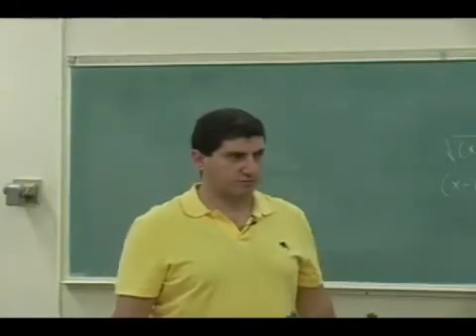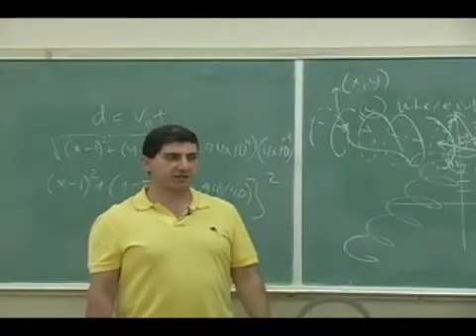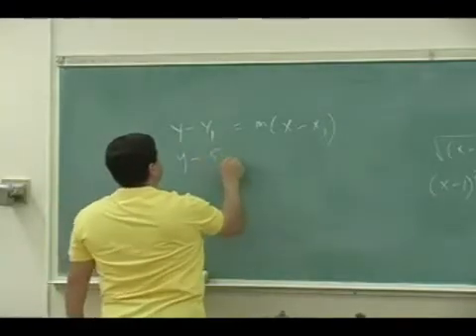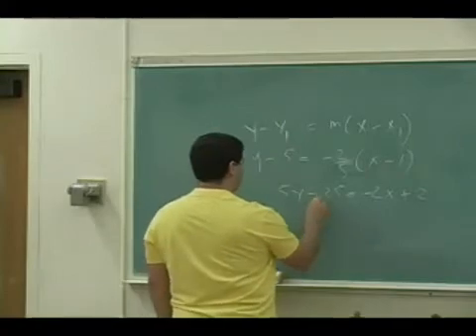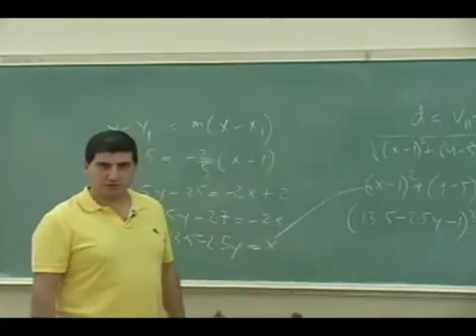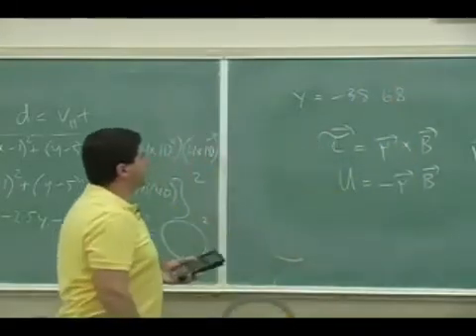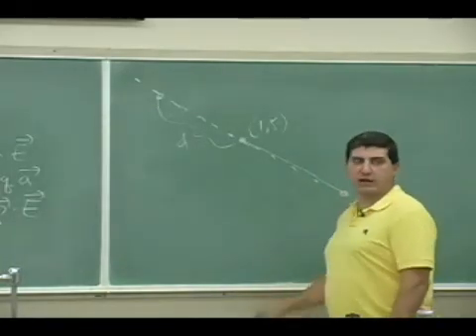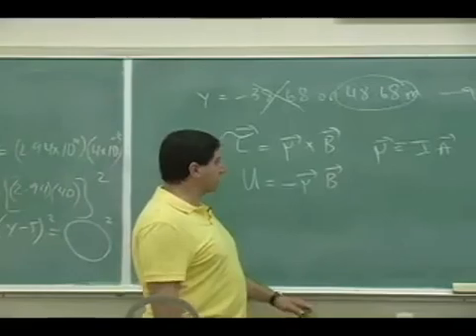Magnetic Force Example 3 Part 3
This clip illustrates how to find the force and subsequent path of a moving charge that enters an external magnetic field at some location with a given initial velocity vector. (Part 3)